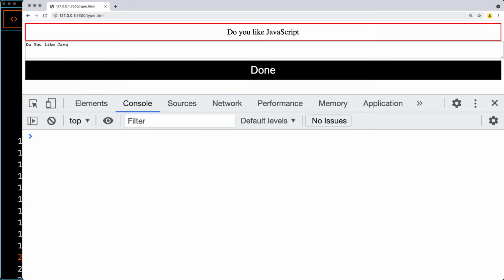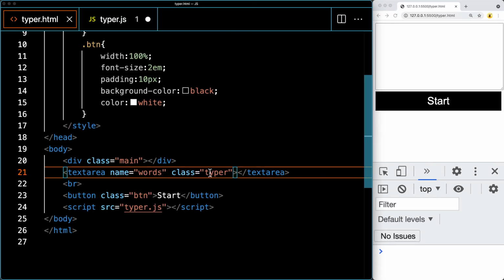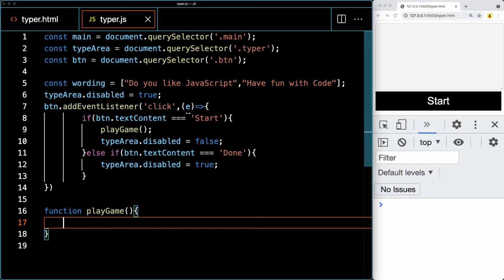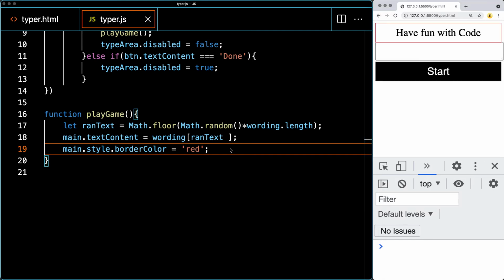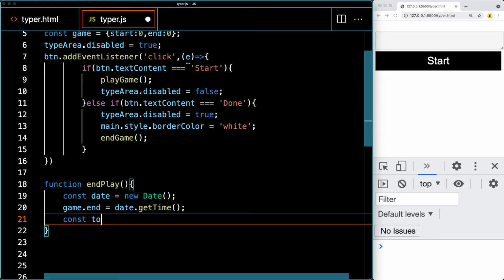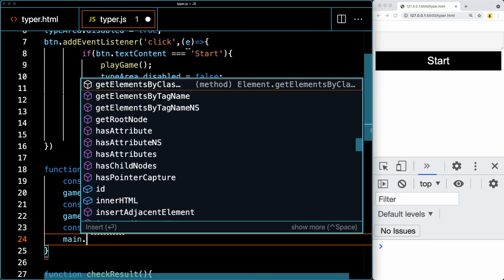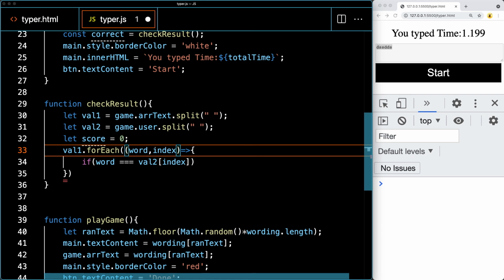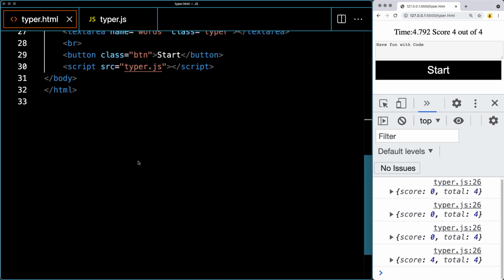JavaScript Learn to Create a JavaScript Typing Game Project DOM Interactive Dynamic JavaScript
Create a typing game that counts the seconds it takes to type the word phrase that is displayed.  Code will check for word accuracy and time it takes displaying the results to the player.

125+page PDF Source code Resource Guide Free Course content web development and web design courses with coding examples and source code for the lesson content.  Source Code is available within my Github account.  Lessons posted are designed to help students learn more about a specific topic related to modern web development and applying code.